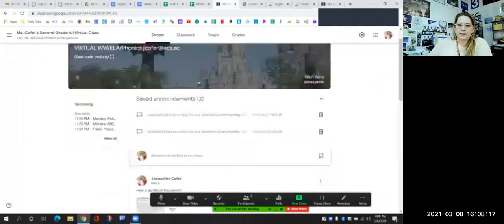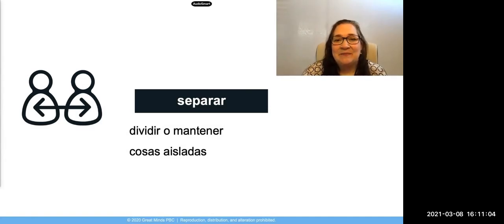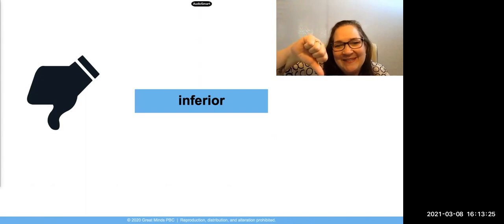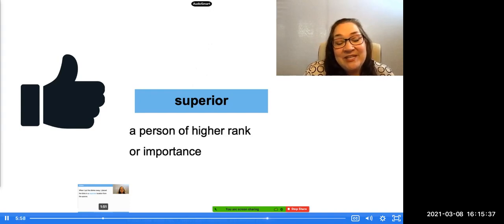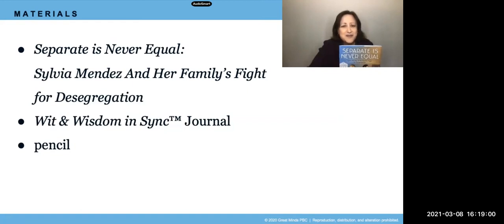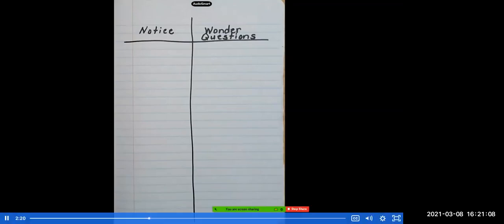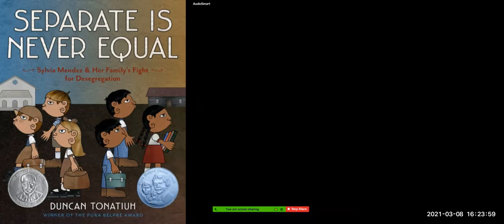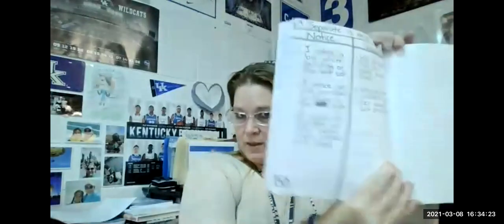WW Module 3 Day 24